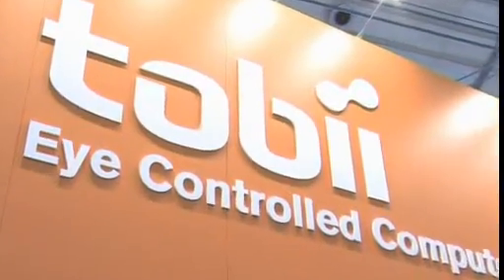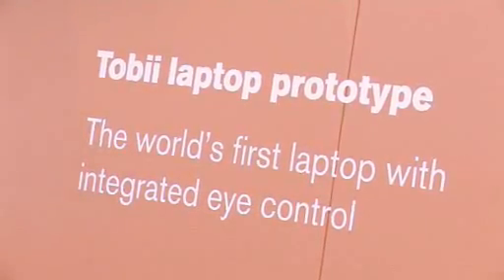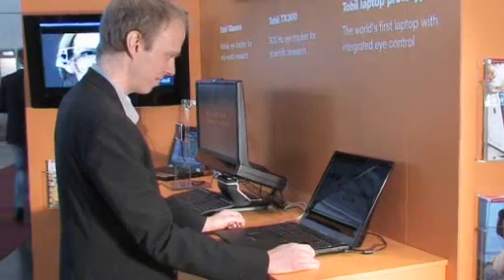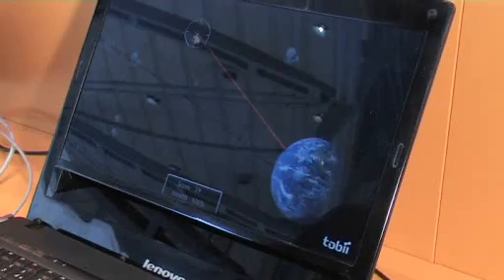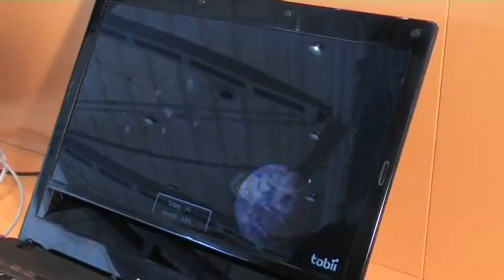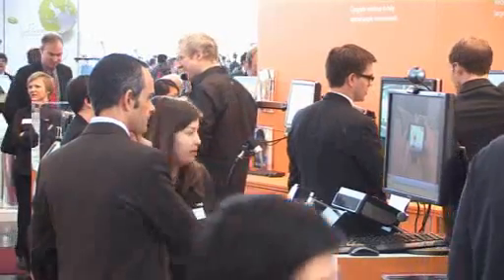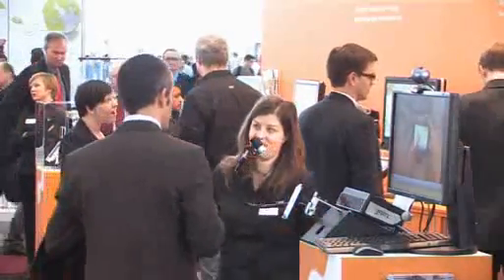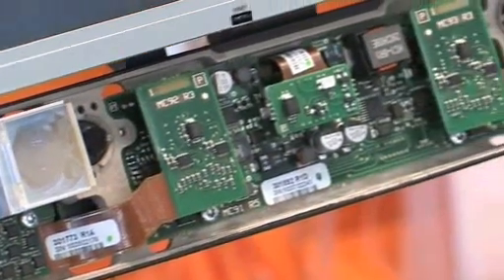Tobii introducing the new eye controlled Lenovo laptop at CeBit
Tobii Technology revealed an eye controlled Lenovo laptop prototype at CeBit 2011. Anders Olsson from Tobii explains the benefits of eye control.